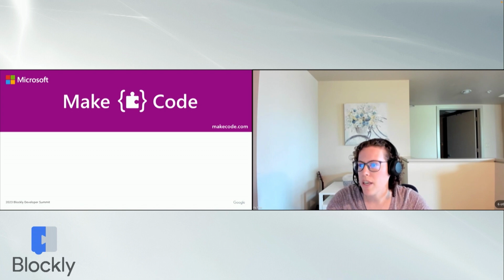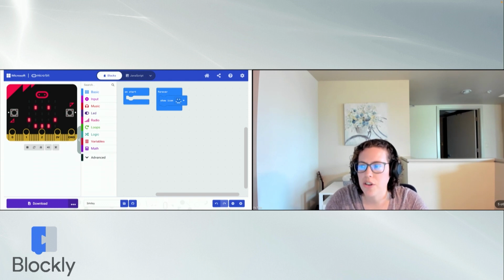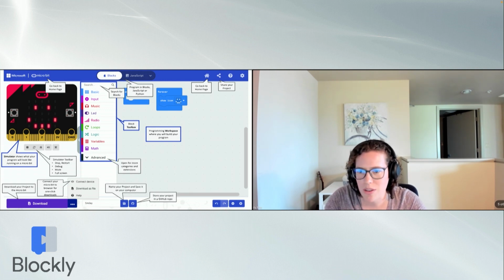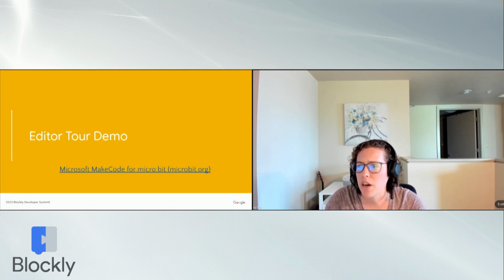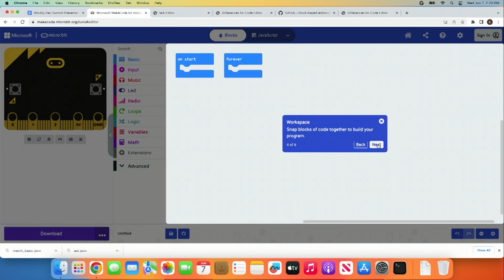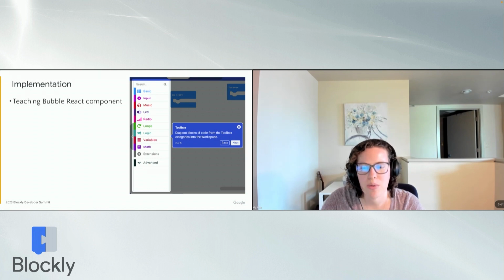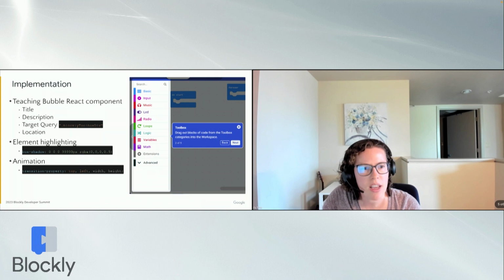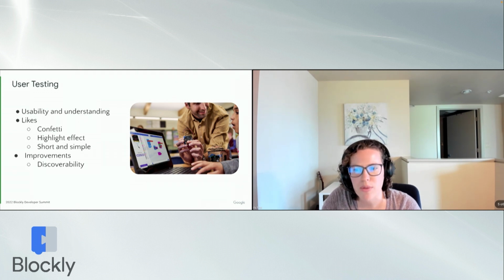2023 Blockly Developer Summit Day 2-11: Onboarding New Users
A Google TechTalk, presented by Kim Ying, 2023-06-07